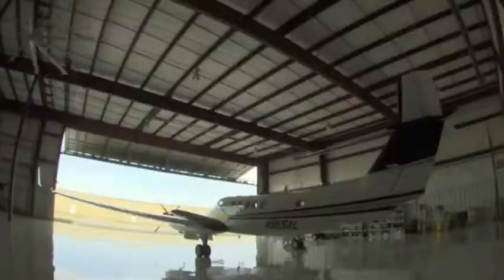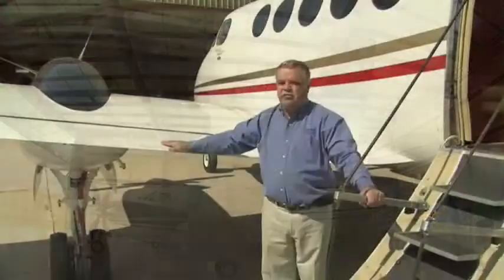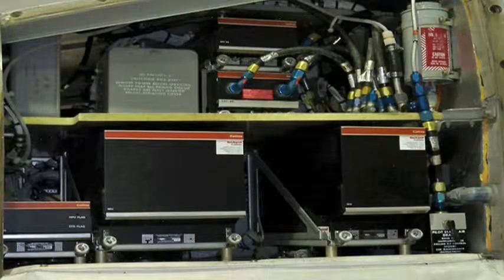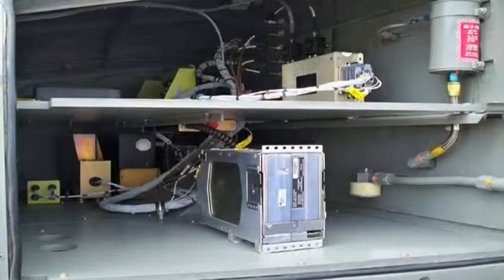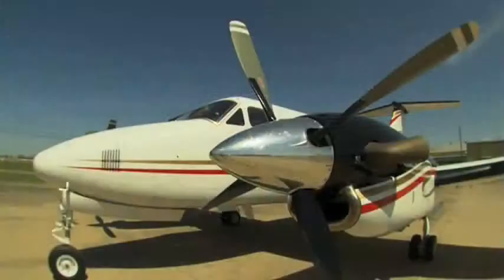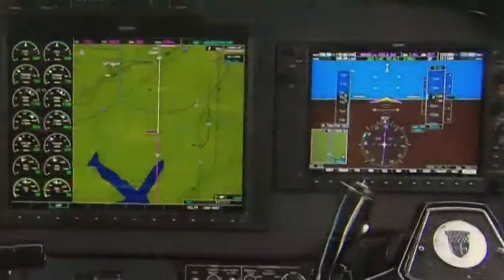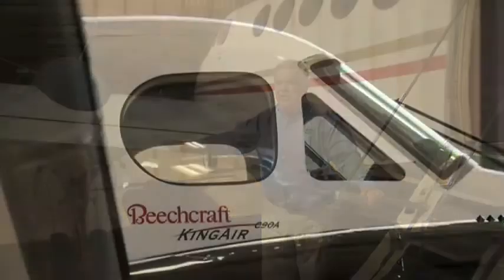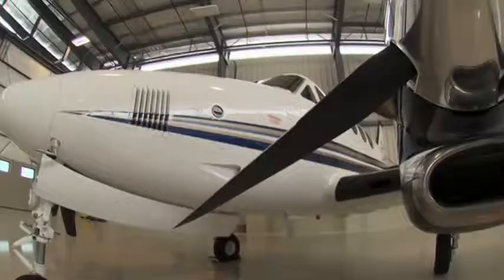Garmin G1000 Ch.14 - Weight Savings.mp4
Ch. 14 of Garmin's new video featuring G1000 testimonial from current King Air operators flying with the G1000.  Chapter 14 discusses the weight savings typically found with this retrofit.